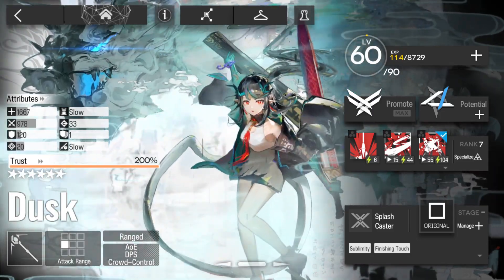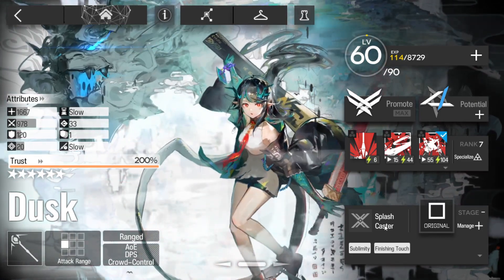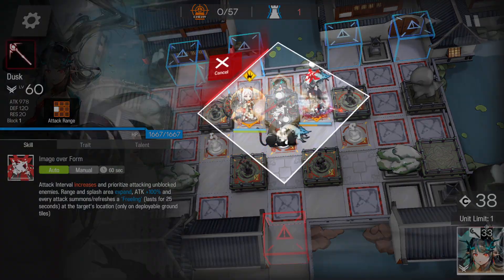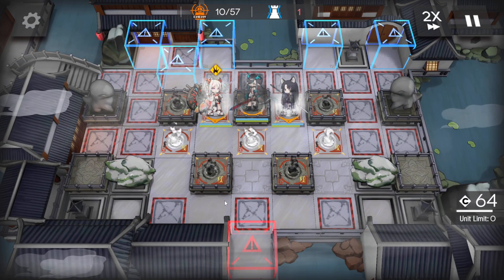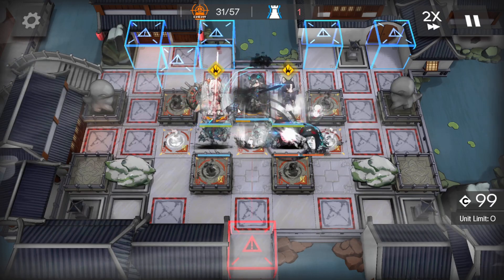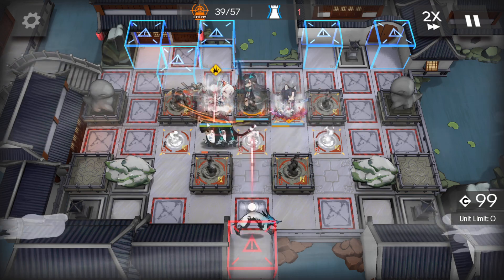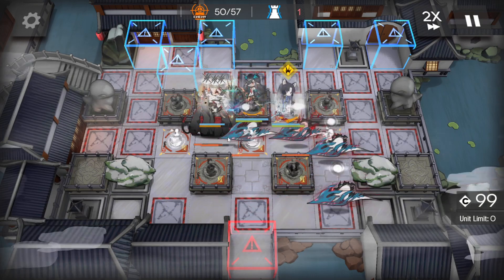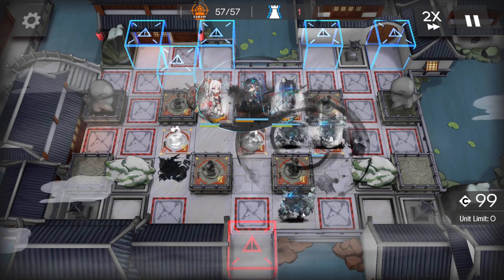【Arknights】Simulation Series Part 125 - Dusk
Part 125 of my Simulation Series. This part is on how to clear Dusk's Paradox Simulation: Keep Calm and Stay Cool.

◈ No spoilers!
◈ Limit your backseating.